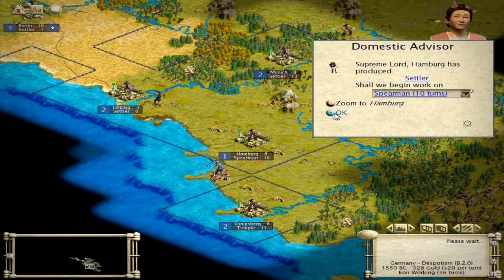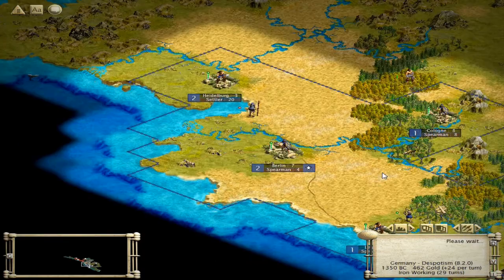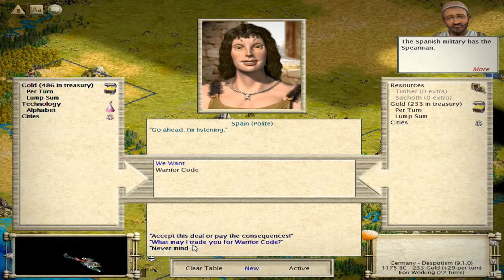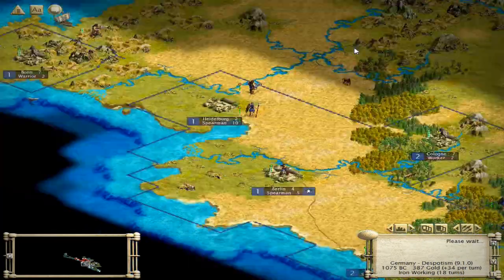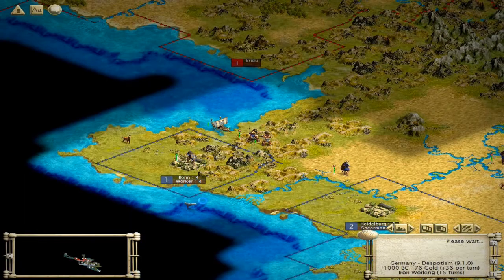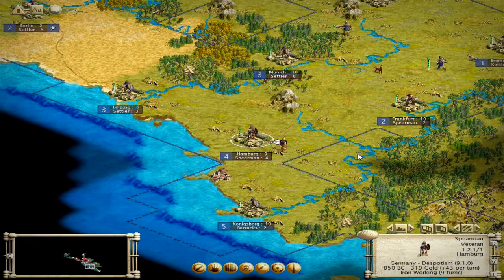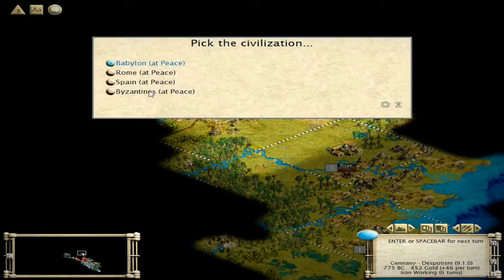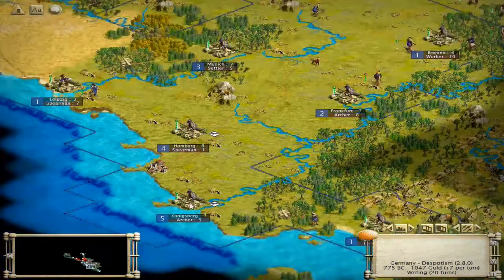AD Civ3 Ep02 - Iron Working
This series uses a modified version of Civilization 3 Complete. It is a very large campaign that will ultimately end up in a WW2 style conclusion.